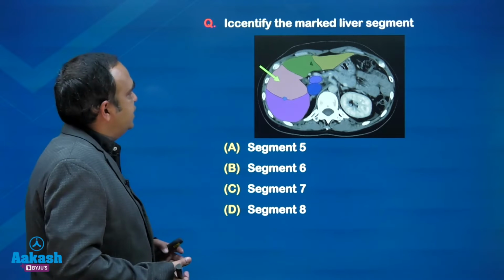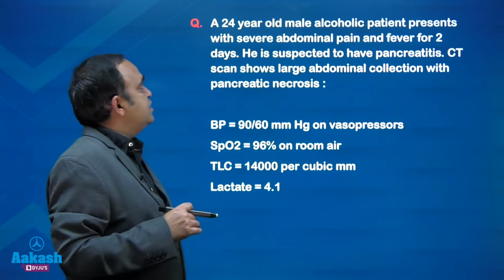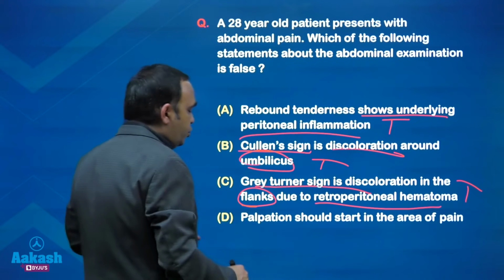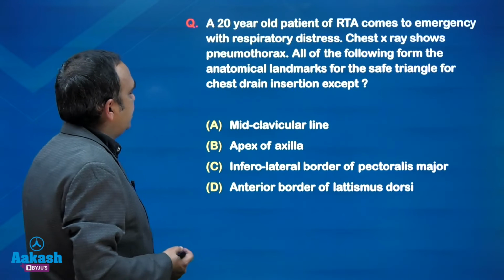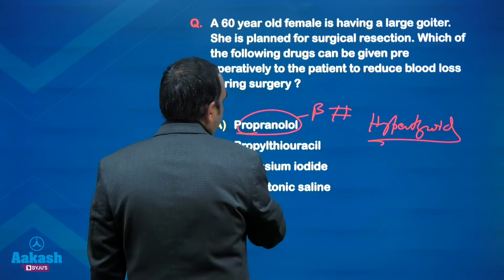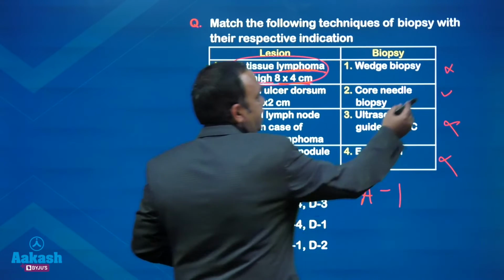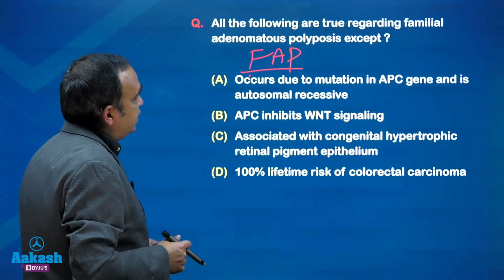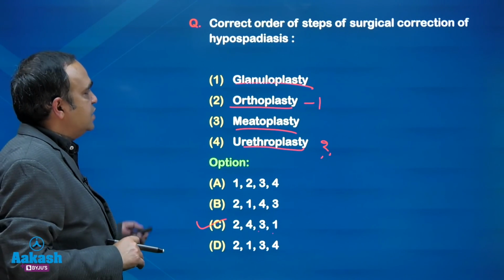INICET 2022 Recall Questions & Solutions - Surgery (Part 3) | Dr. Rakesh Mittal | Aakash PG Plus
Aakash PG Plus brings you INICET Recall Questions & Solutions for Surgery (Part 3). This video is dedicated to 'Surgery Questions from INICET 2022' prepared by Dr. Rakesh Mittal, our Surgery specialist.